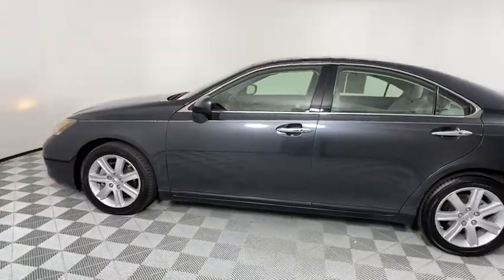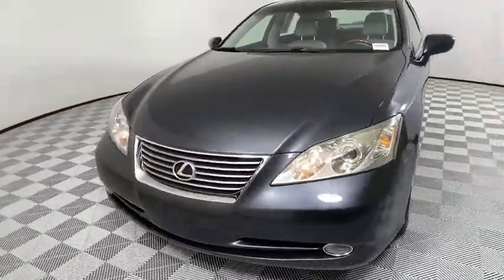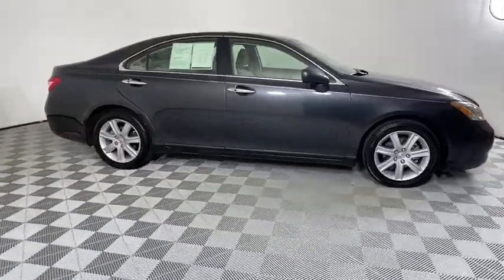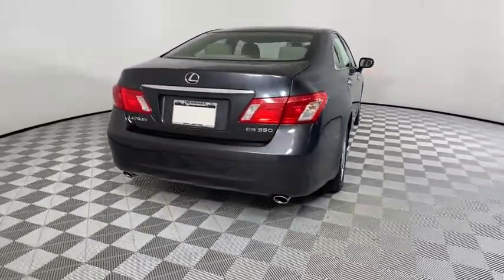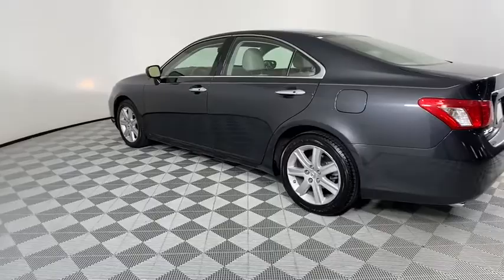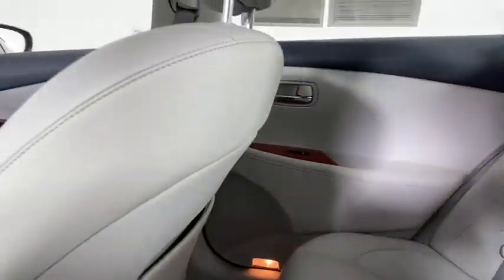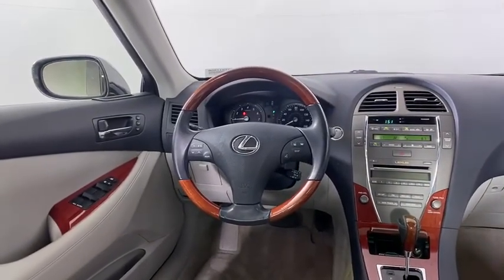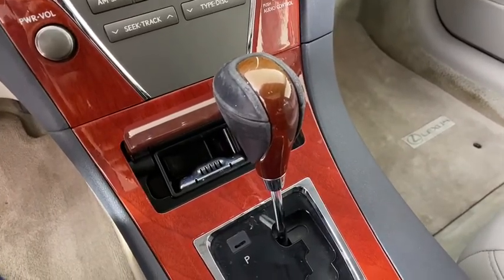2008 Lexus ES 350 Atlanta, Brookhaven, Dunwoody, Decatur, Sandy Springs, GA 2191180B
Gray Used 2008 Lexus ES 350 available in Atlanta, Georgia at Lexus of Atlanta. Servicing the Brookhaven, Dunwoody, Decatur, Sandy Springs, GA area.
2008 Lexus ES 350 4DR SDN AT - Stock#: 2191180B - VIN#: JTHBJ46G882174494

This 2008 Lexus ES 350 is in great shape. Features include Premium Package, Power Tilt / Telescoping Steering, BlueTooth, and much more. This Lexus ES 350 has been inspected and service by our AWARD WINNING service department.